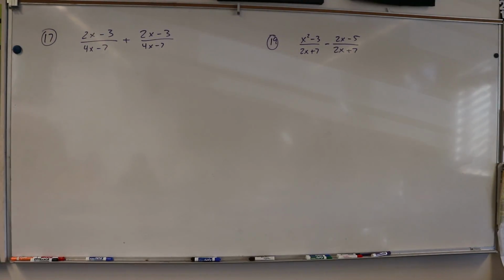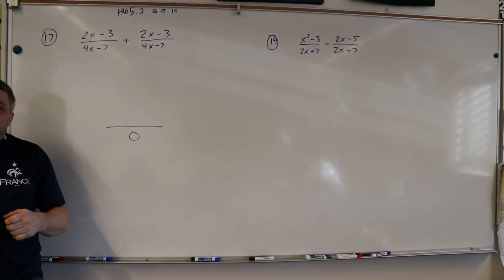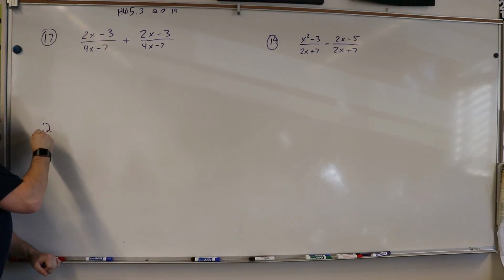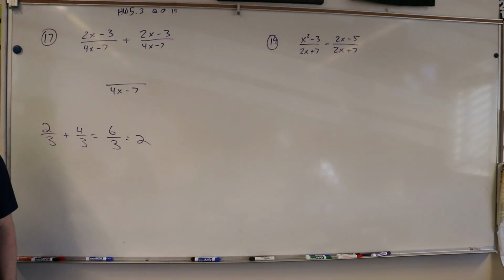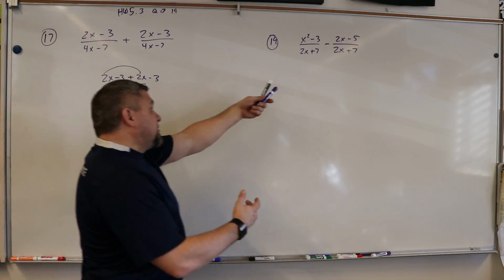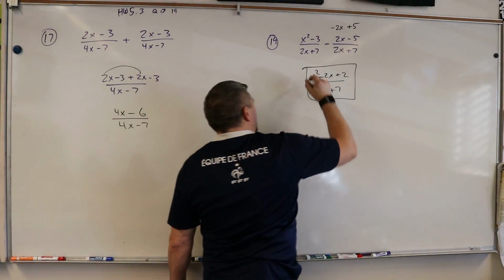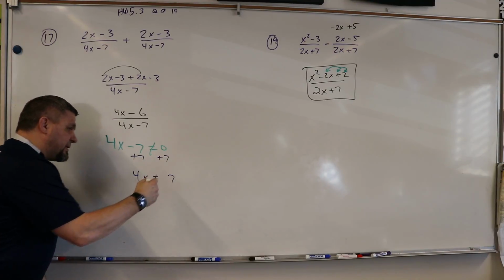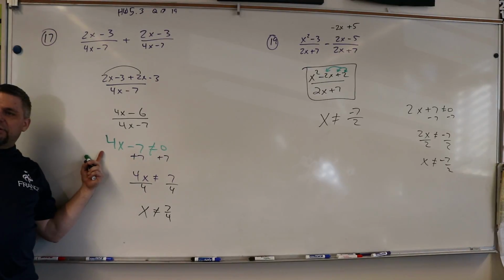MTS ALG2 HW5 3 Q17 19